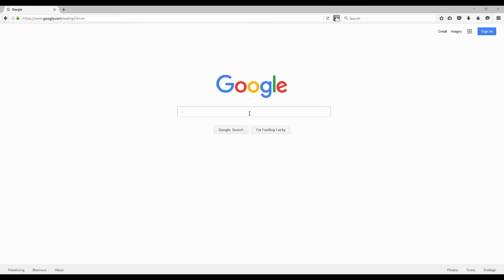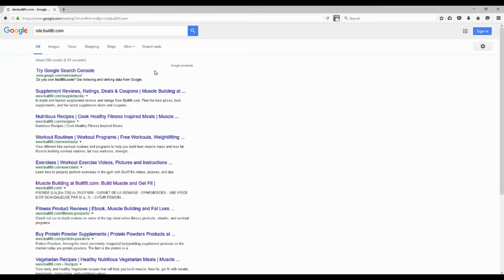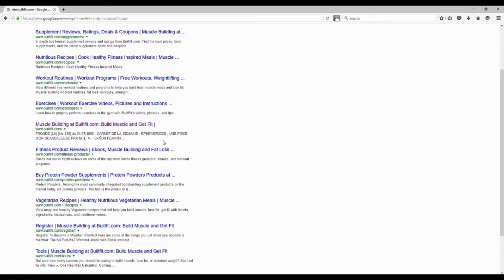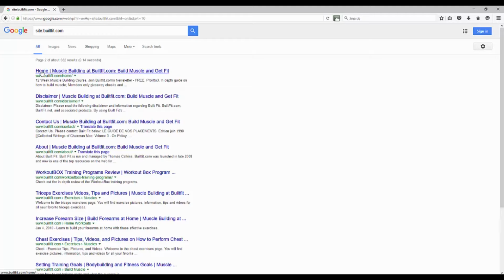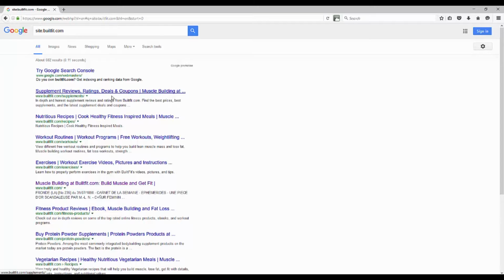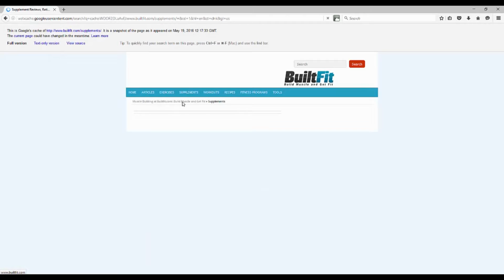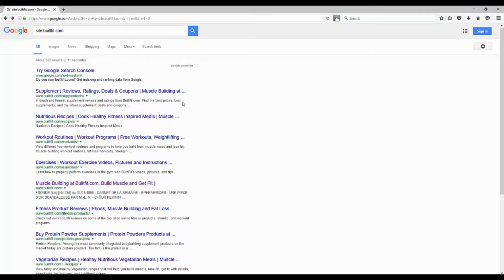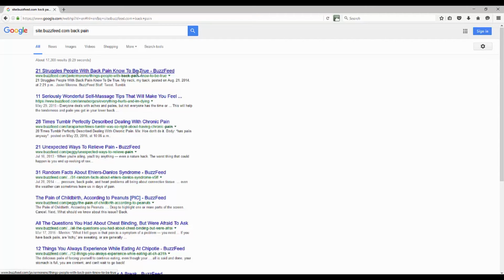GHack 03 Site Search